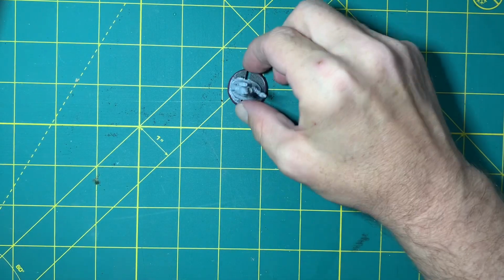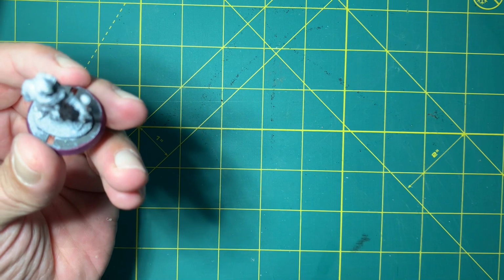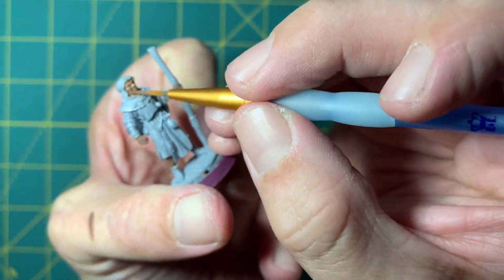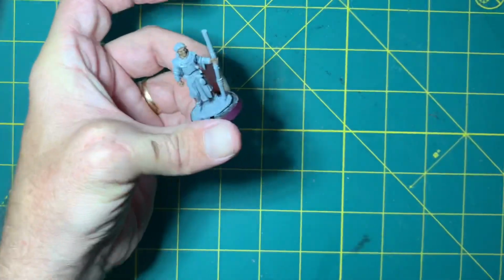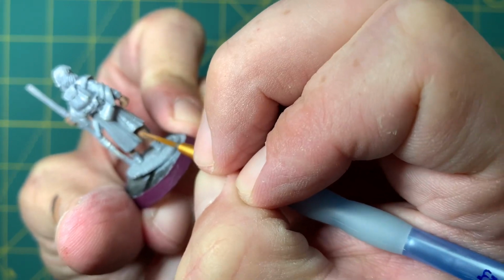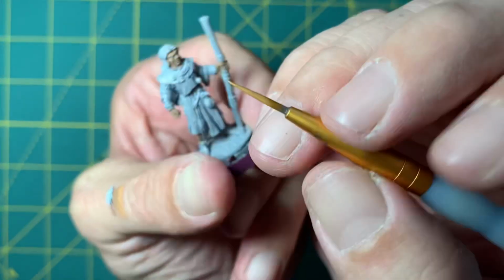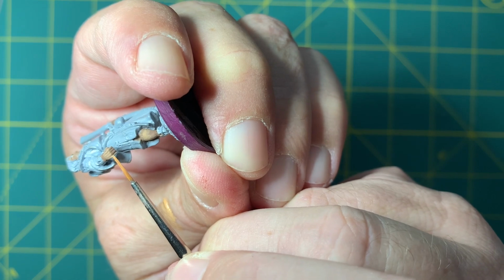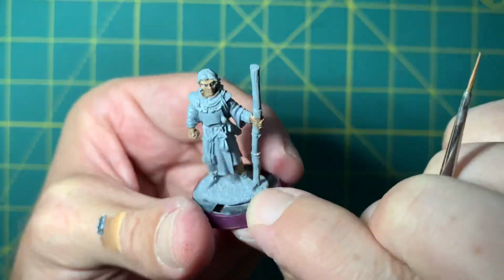Gonthor: Skintones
Now let’s paint a Warlock! Gonthor, who is a changeling disguised as a half-elf receives skintones and eyes!

Let’s connect!